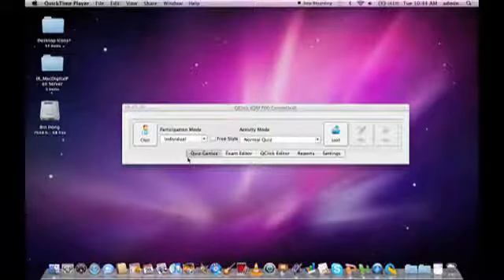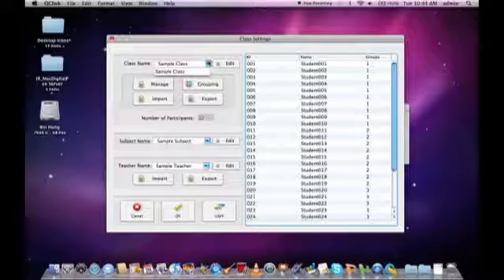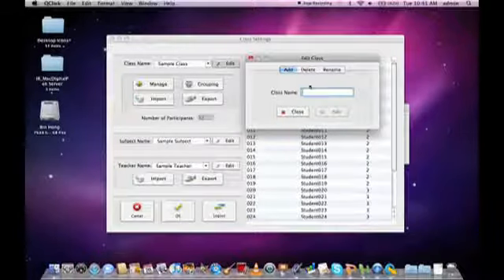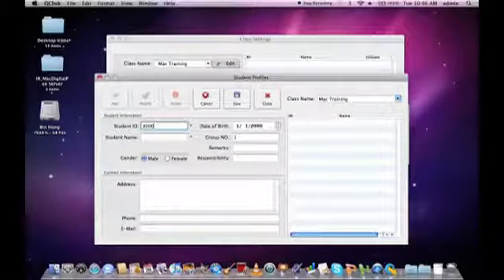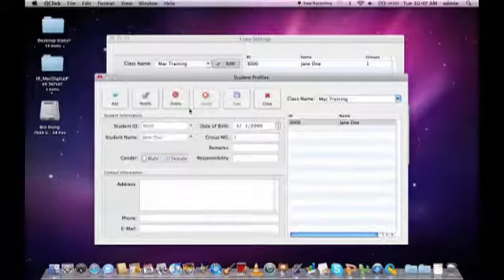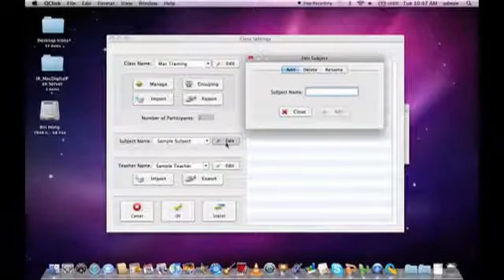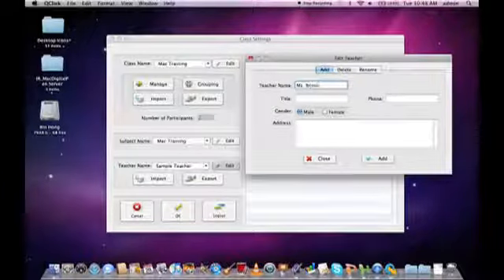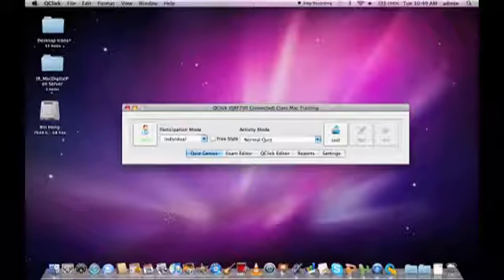QRF700 Mac: Creating a class